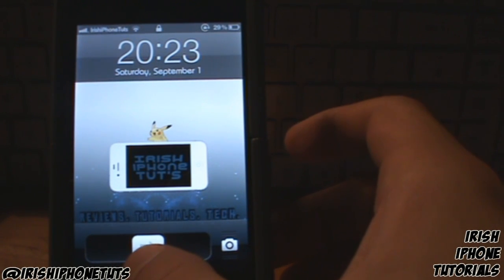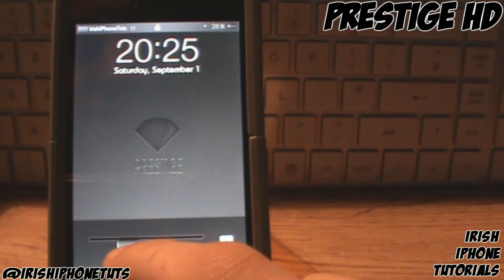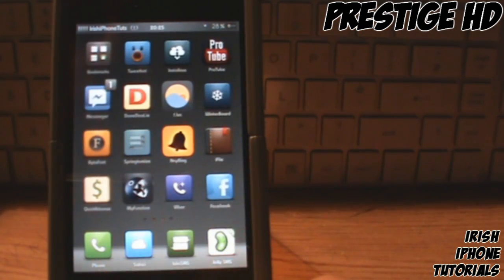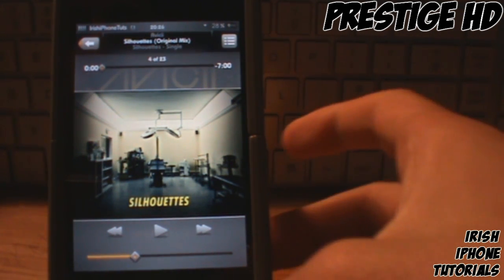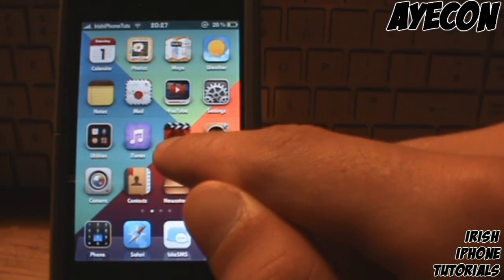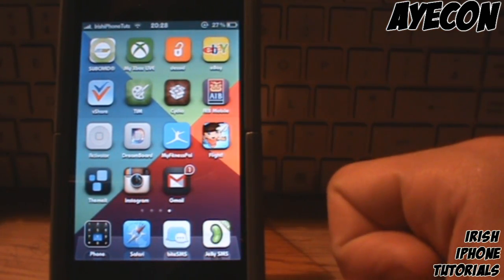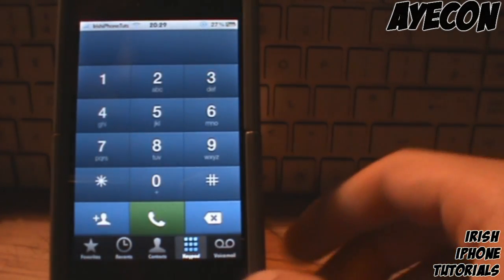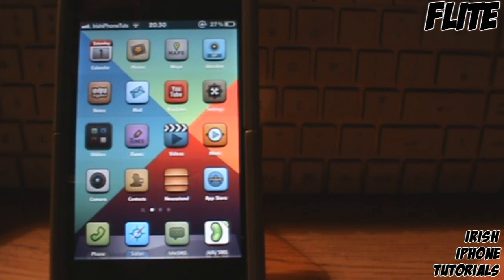Top 3 Winterboard Themes on Cydia - 2012 (iOS 5.1.1)